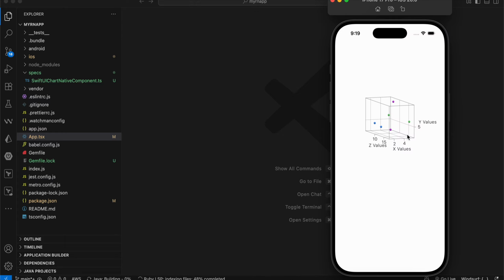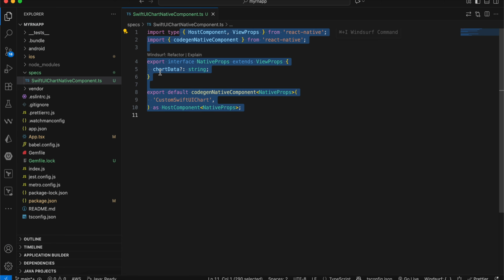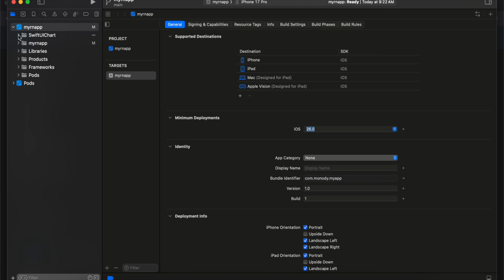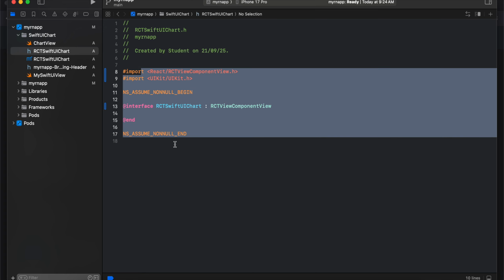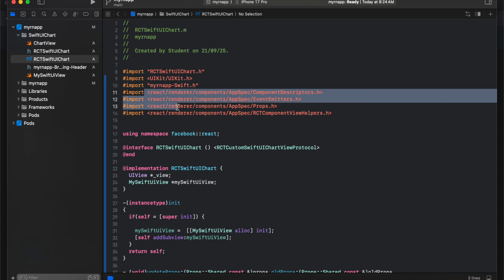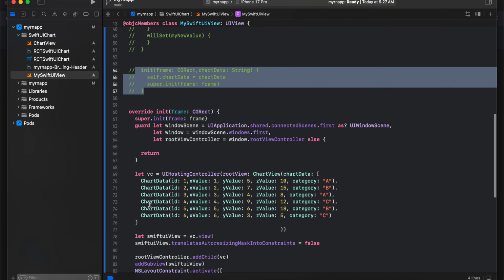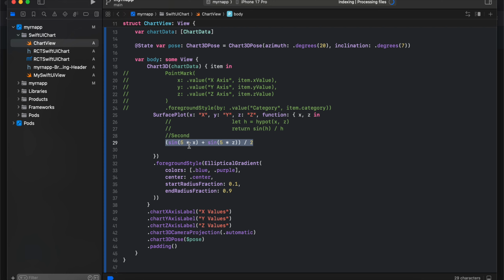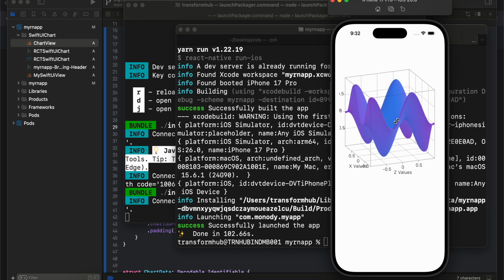How to Integrate SwiftUI 3d Chart (PointMark, Surface Plot) in React Native iOS 26+